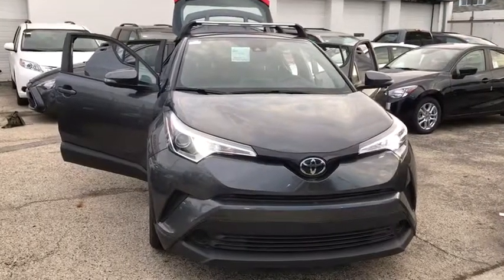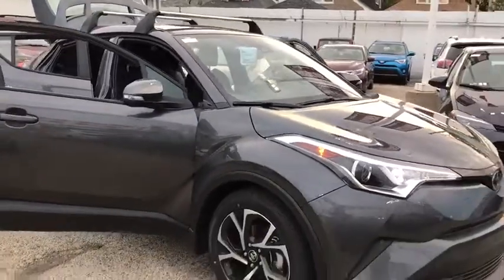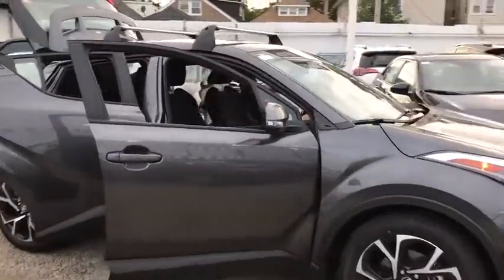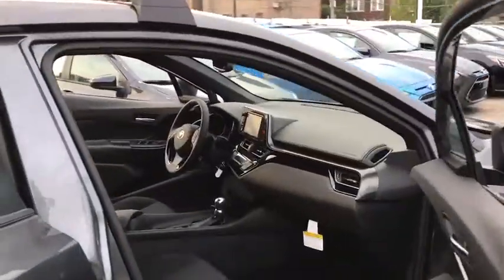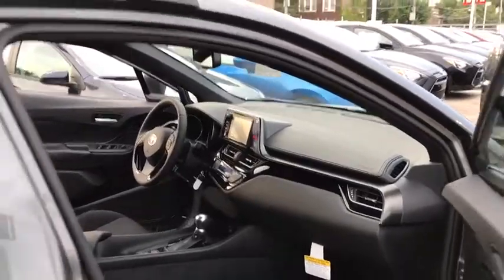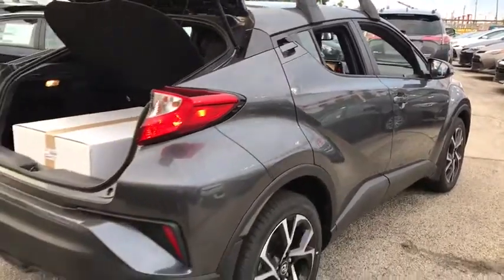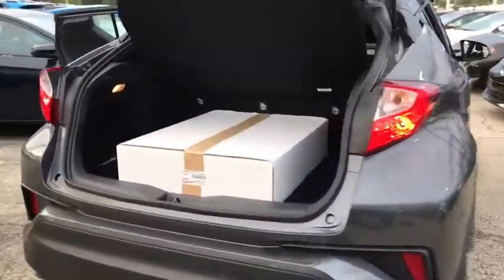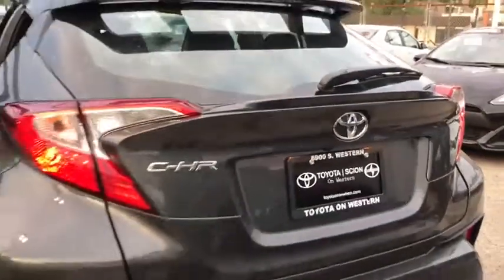2018 Toyota C-HR Countryside, Oak Lawn, Calumet city, Orland Park, Matteson, IL 18005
2018 Toyota C-HR

6941 South Western Ave.